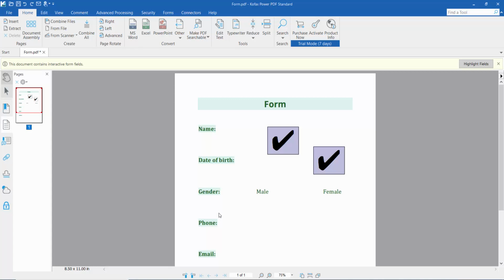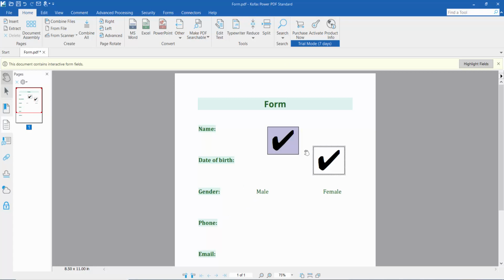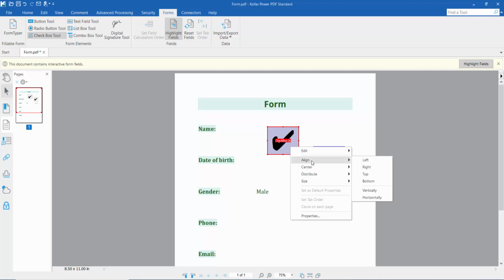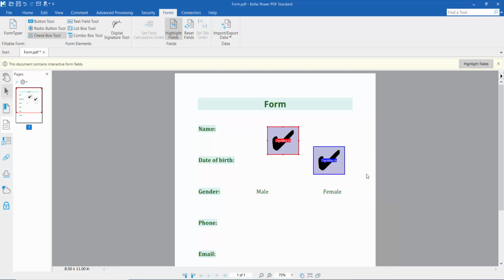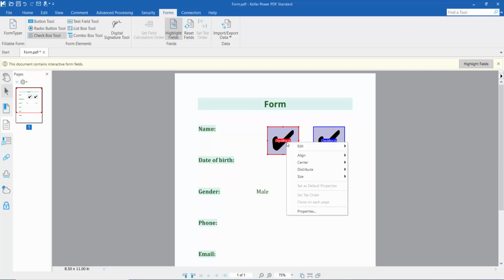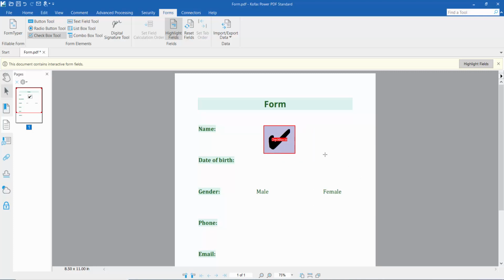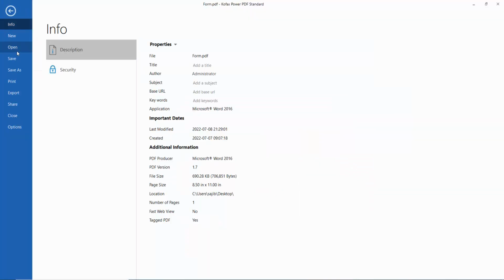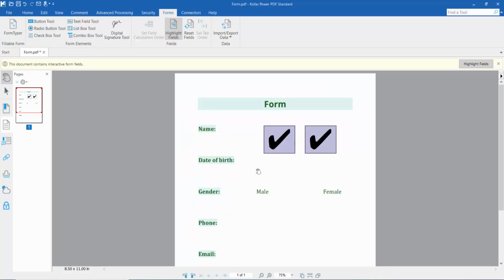How to align checkboxes in pdf using Kofax Power PDF